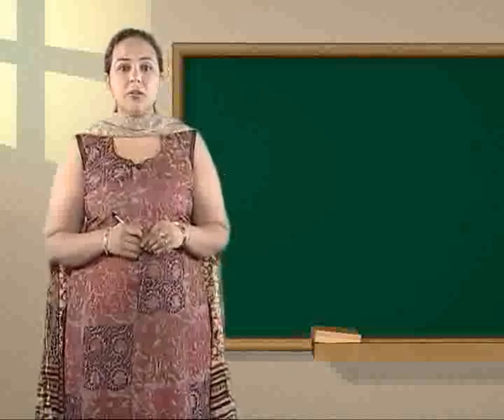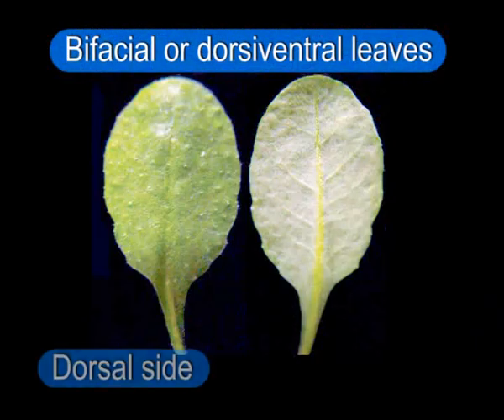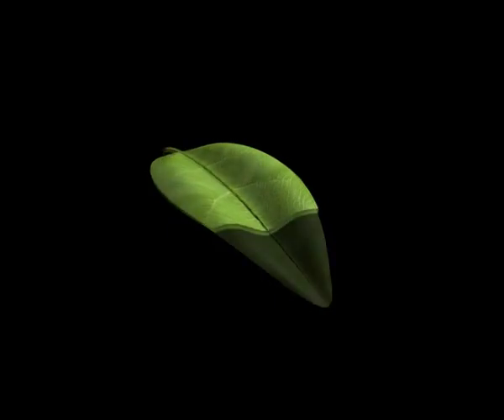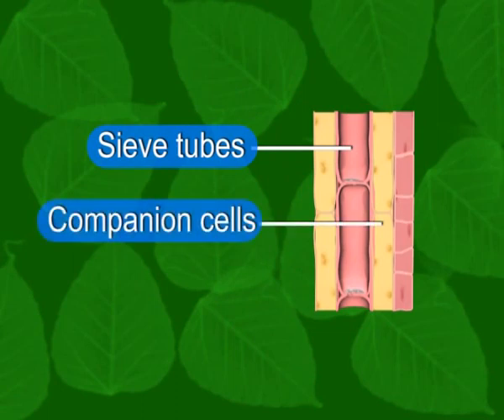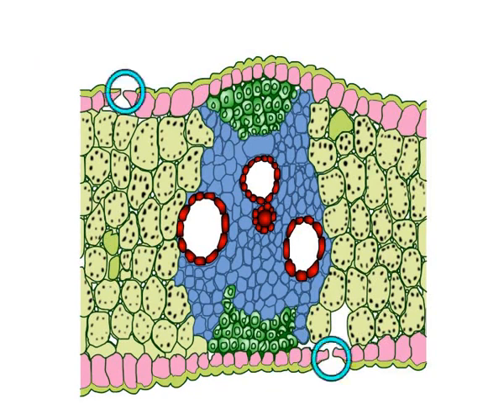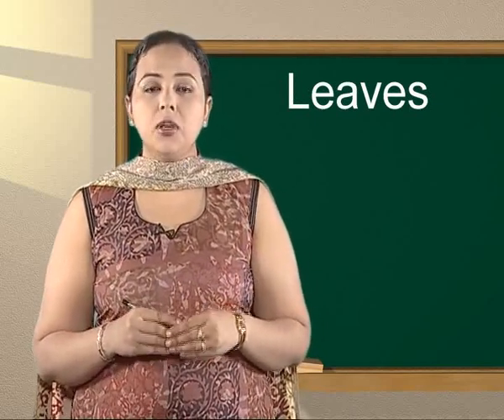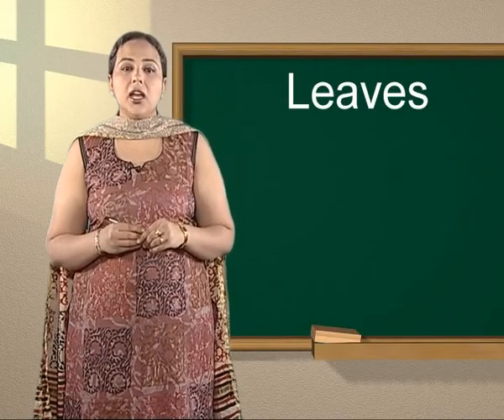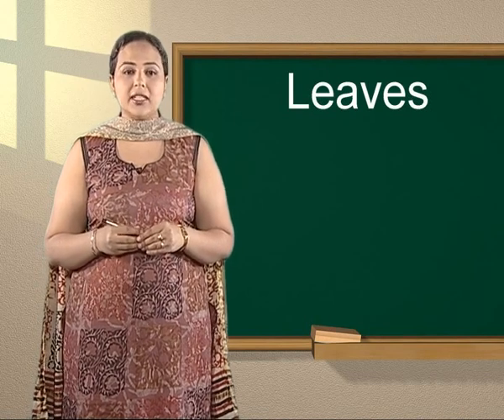Biology c11 j 80 Types of Leaves 1